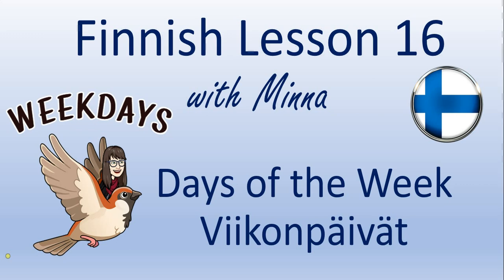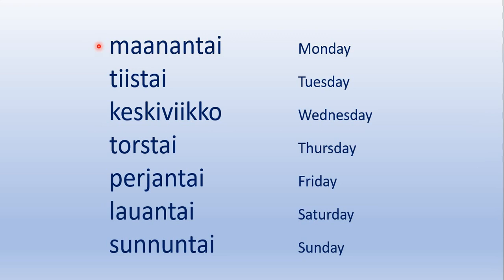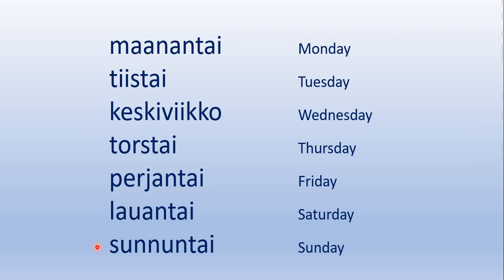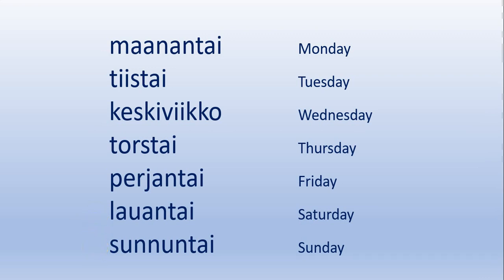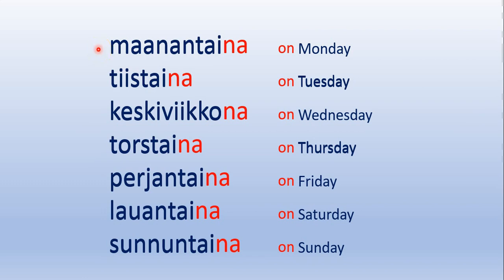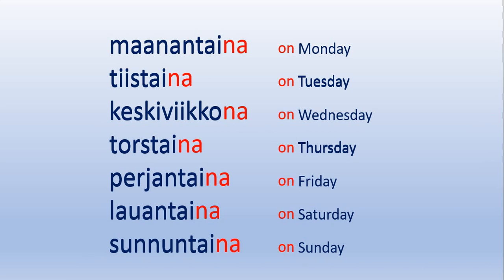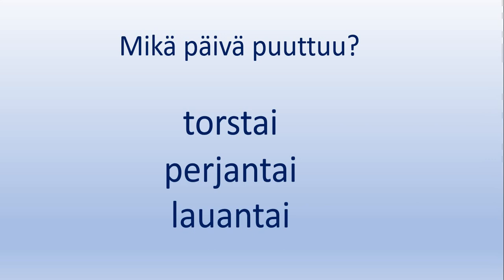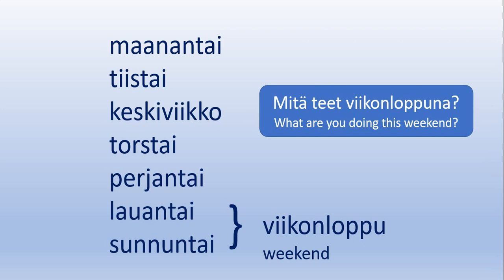Finnish Lesson 16: Days of The Week - Viikonpäivät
Welcome to Finnish Lesson 16. In this lesson we'll study the days of the week. There is also an exercise for you and a bonus word & phrase at the end of the video.
00:00 Intro
00:13 The Days of the Week
01:29 How to say on Monday, on Tuesday, etc.
02:05 Abbreviations Mon, Tue, etc.
02:26 Let's Practise! Which day of the week is missing?
03:55 The Days of the Week once again with the bonus word and phrase